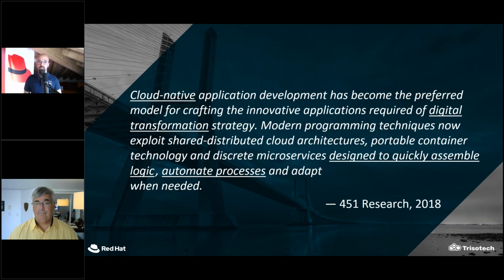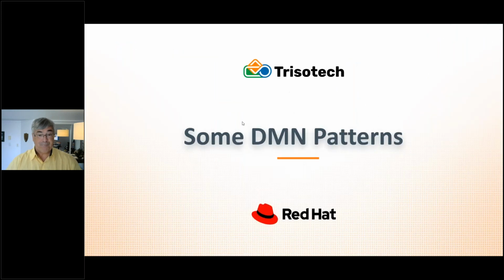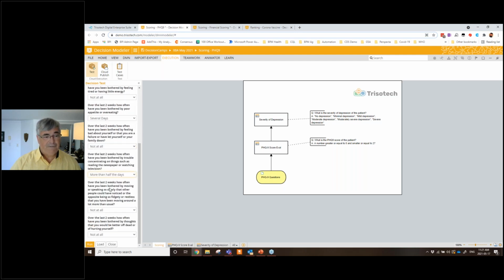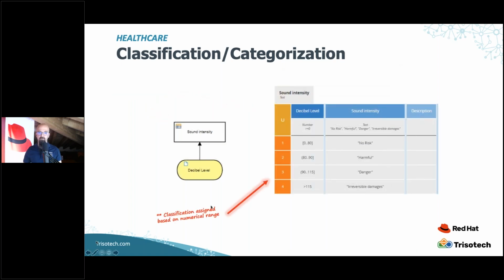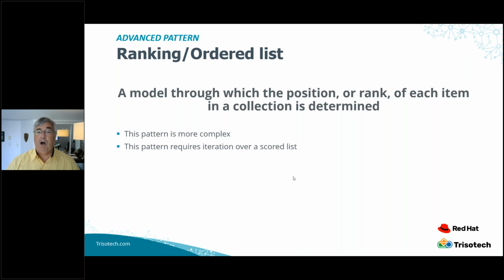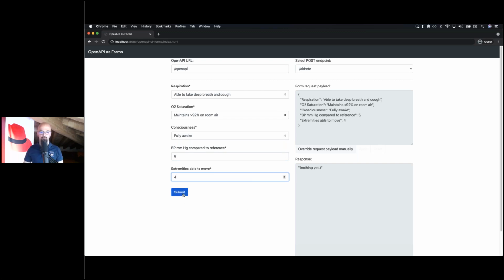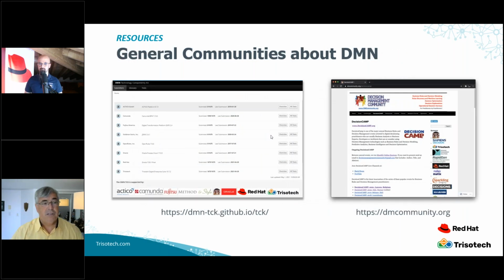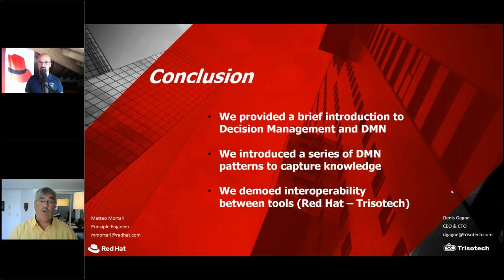How to Capture Business Decisions using the DMN Standard: Introduction to Patterns and Their Value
This is an introduction of Decision Management the DMN open standard to capture the requirements for operational business decisions.  This includes a series of DMN patters to capture knowledge and how to transform decision models into actual executable business decision services.

Businesses continuously make Business Decisions. Some of these decisions are strategic business decisions, but a lot are operational business decisions taken every day within every transaction. With the ever-increasing number of laws and regulations that may apply or regulate these operational business decisions, business analysts are more often called upon to document/specify how these business decisions are to be taken in order to provide transparency and to offer auditable traces of the actual decisions taken.